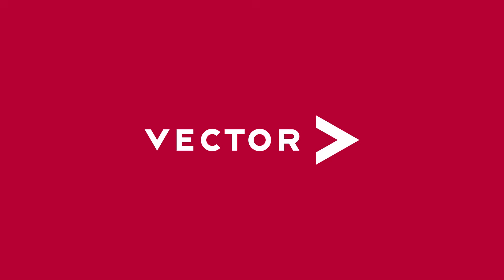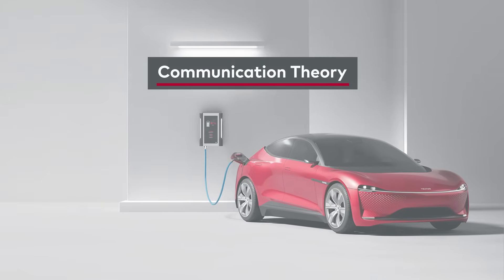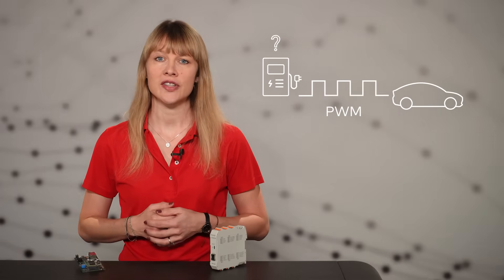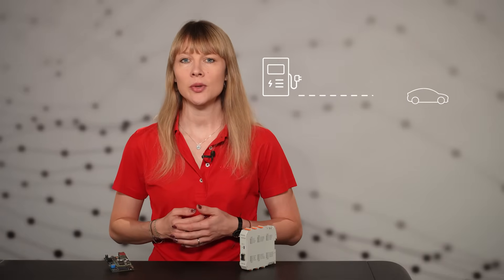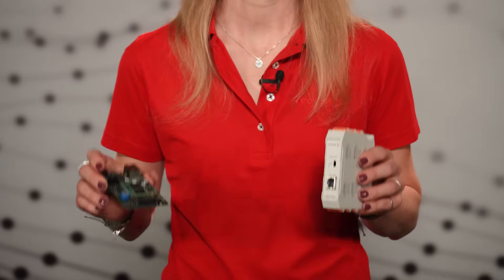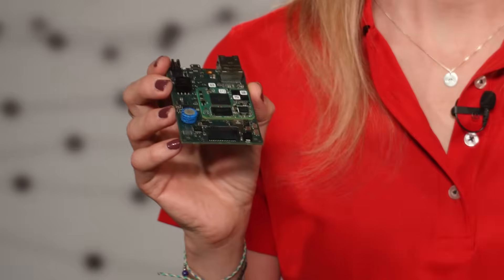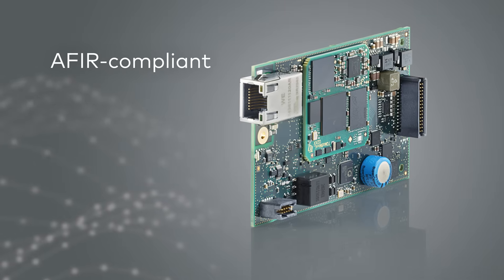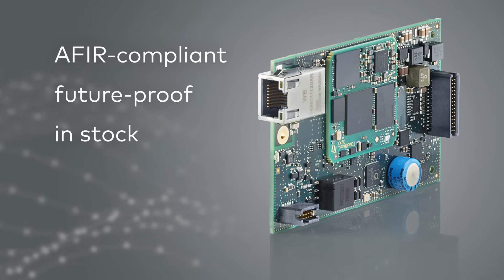AC Charging Communication Controllers | Mastering AFIR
You can find more on product updates, technical insights, event highlights and use cases directly from our experts regarding the e-mobility world on LinkedIn